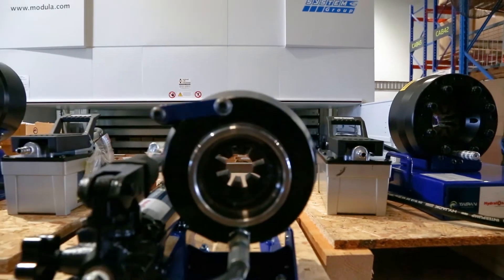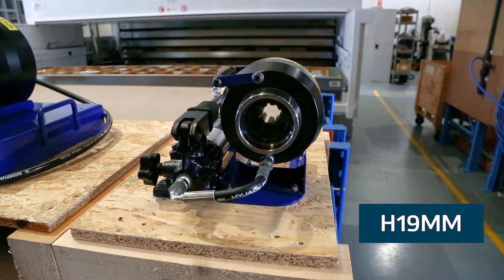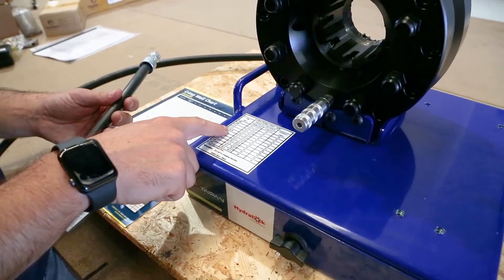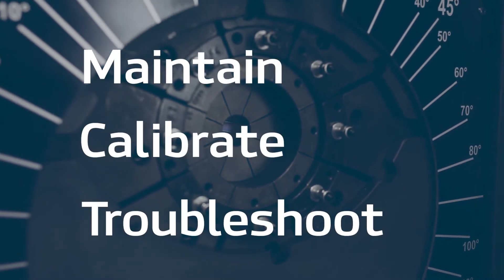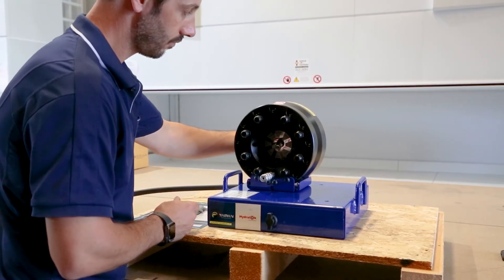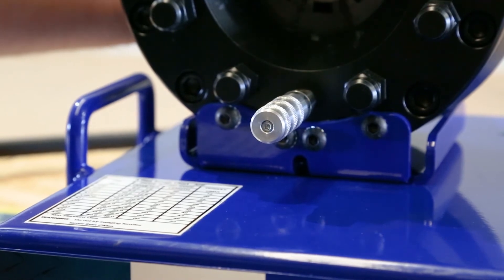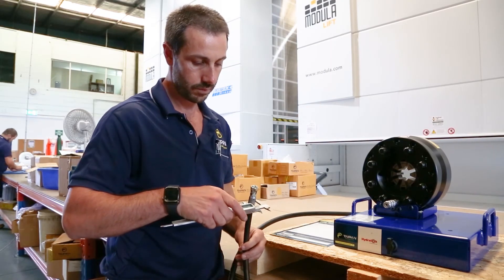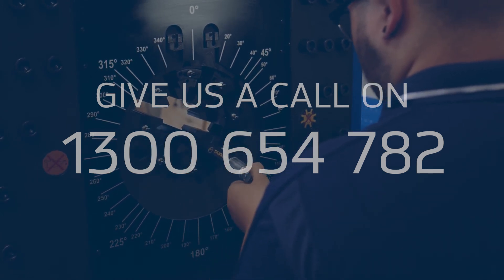How to use the Hydralok H19MM, H25MM AND H25MINI crimper series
To help you achieve the best results from your Taipan Hydralok crimping machines, we have put together the following short instructional video on how to use the H25mini, H25MM and H19MM crimpers.